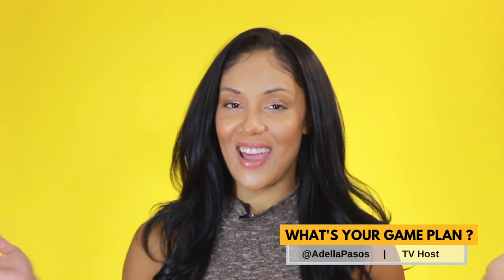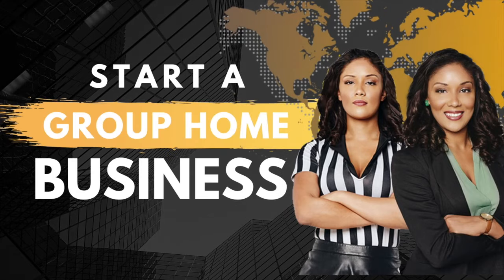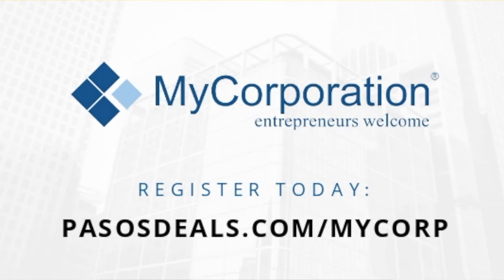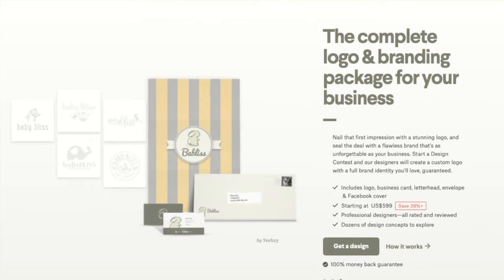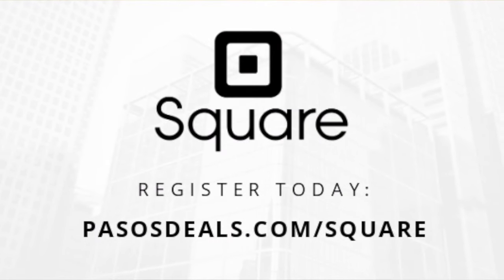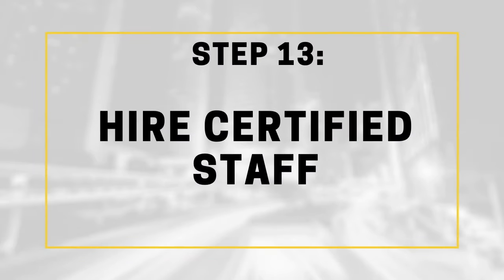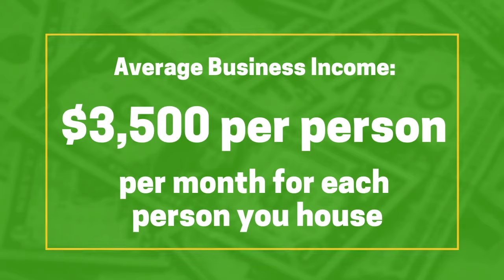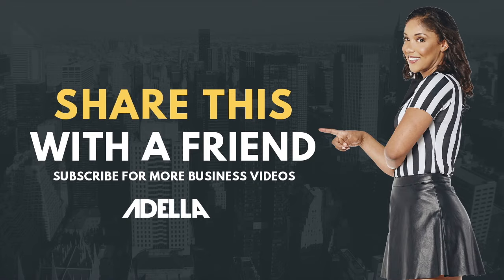How to Start a Group Home Business 2024( Complete Details )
Do you want to start a lucrative group home business? Watch this video to learn how easy it is to start today. 👇 💥 The $5 Group Home Plan Business Template